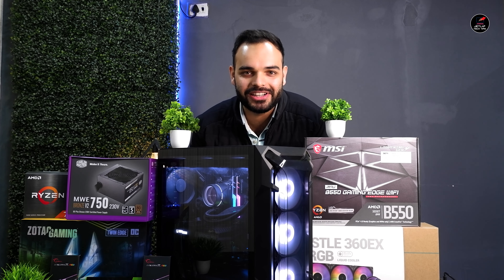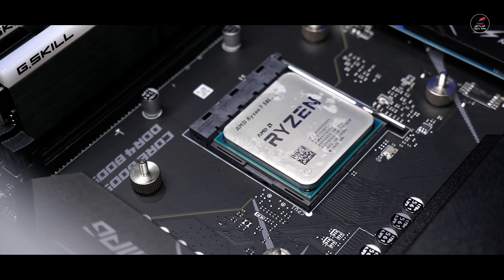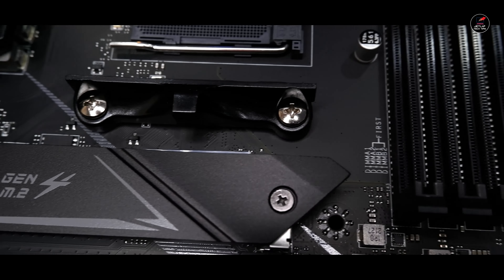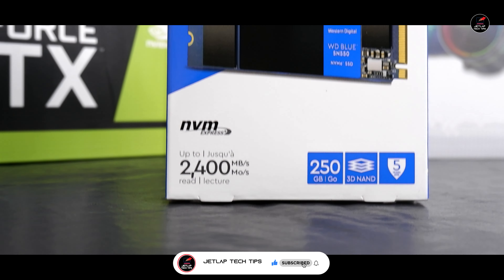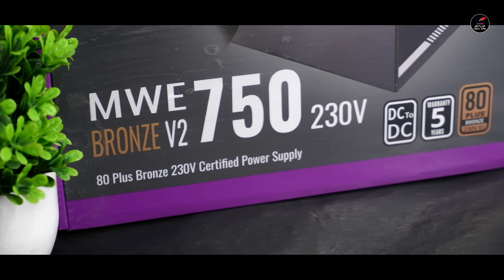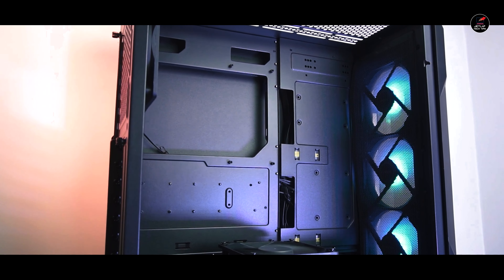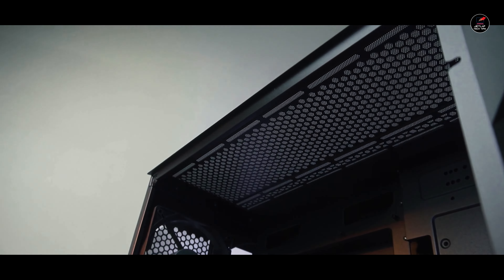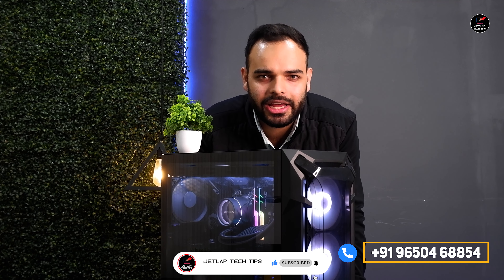Nvidia RTX 3070 PC Build India 2021 | Ryzen 7 5800x Gaming & Editing PC Build | Rs 1.8 Lakh PC Build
Components Used in the PC Build:

Processor : Ryzen 7 5800x - Rs 33,500
Motherboard : MSI MPG B550 Gaming Edge Wifi Motherboard - Rs 20000
Graphics Card : Zotac Geforce RTX 3070 - Rs 92,000
Cooler : Deepcool Castle 360EX -ARGB Liquid Cooler - Rs 11000
RAM : Gskill Trident Z 16GB x 2 / 3200 Mhz - Rs 7700
SSD : WD Blue SN 550 250 NVME SSD - Rs 3500
Power Supply : Coolermaster 750W Bronze Rated PSU - Rs 5800
Cabinet: Antec DF600 Flux Gaming Cabinet - Rs 6000

My Gears For Recording :
Camera :: Fujifilm X-T200 24.2 MP Mirrorless Camera
Tripod :: Tripod
Mic :: Boya
Laptop :: HP Omen

My Editing PC :
Processor :: Ryzen 7 2700x
Graphics Card :: MSI Nvidia GTX 1650
Motherboard :: Gigabyte B450 DS3H V2
SSD :: Samsung 250GB NVMe
HDD :: Seagate Barracuda 2TB
RAM :: Gskill Trident Z 8GB x2
Power Supply :: Cosair CV 550
Cabinet :: Ant Esports ICE 200-TG

We do regular weekend GIVEAWAYS on our instagram where we gift our friends with amazing stuff from the PC Tech industry.

For PC Builds you can call/whatsapp us directlty on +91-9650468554

We at Jetlap Tech Tips are also coming up with our very own Website for all the PC enthusiasts and gamers who dream of getting a new PC built.
The website will launch with great offers and deals, so keep an eye on the release date of our website in our next video!

PC build under 50000 for gaming
PC build under 60000 for editing
PC build under 50000 for streaming
Intel pc build
PC build under 60000 in india
PC build under 50000 in 2021 in hindi
Intel
Intel gaming
INTEL i5 10400F Build
INTEL i5 10400F Gaming
Nvidia RTX 3070 PC Build
Best PC Build of 2021
Antec DF600 review
Antec DF600 PC Build
MSI MPG B550 Gaming Edge Wifi Motherboard
INTEL i5 11400F Build
INTEL i5 11400F Gaming
INTEL i5 10400F Gaming Build
Intel Pc build 60000
Nvidia
gaming
Nvidia gaming
Gaming Asus Radeon RX 550  gaming pc
Gaming PC build 2021
Gaming Setup
1080p gaming setup
1080p gaming setup 2021
gaming setup
gaming setup 2021diting PC
Streaming PC
PC build
PC build India
Gaming PC build India
Gaming Setup
DIY PC build
Best AMD APU in 2021
Best AMD APU under 15k
PC Build with AMD APU
Intel 10105F PC Build
Intel 10100F PC Build
Intel i5 9400F PC Build
AMD Ryzen 3100 PC Build
intel 12th gen PC Build
Intel i9 12900k pc build
intel i5 12600k pc build
Ryzen 5 5600x pc build
gaming pc build with ryzen 5 5600x
budget pc build in 2022
should you buy gaming pc build in 2022
budget pc build with i3 12100
Ryzen 7 5800x pc build
Zotac RTX 3070 PC Build
PC Build under 2 lakh
budget PC Build in india